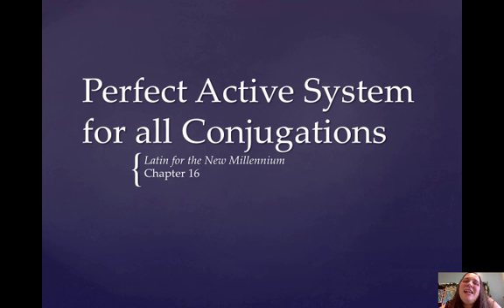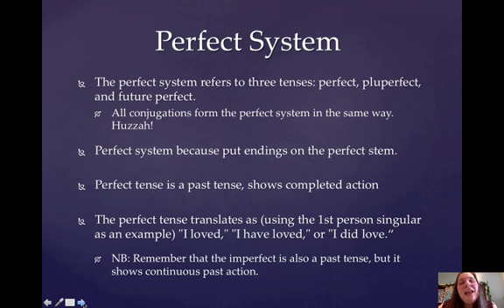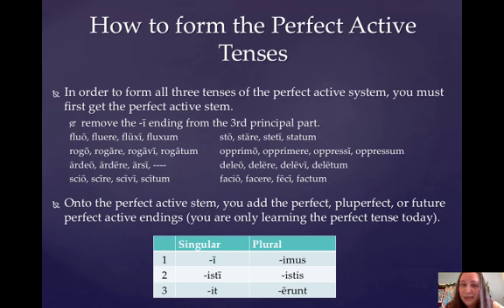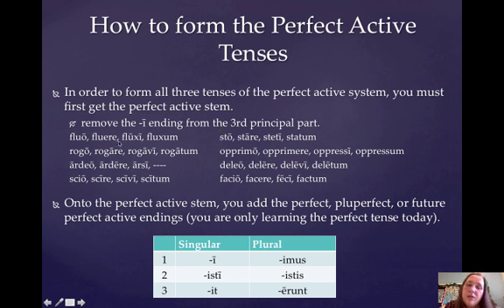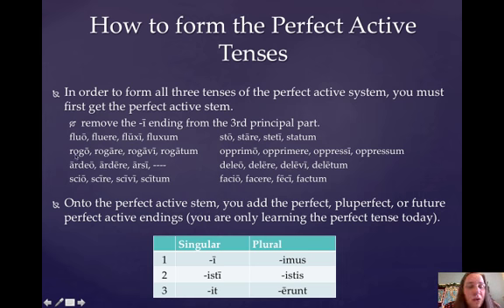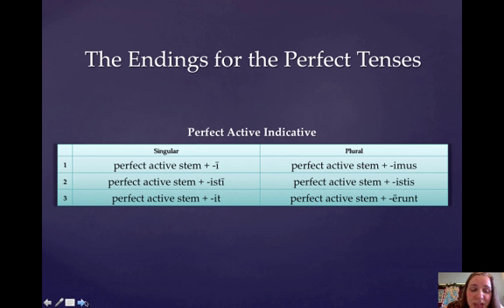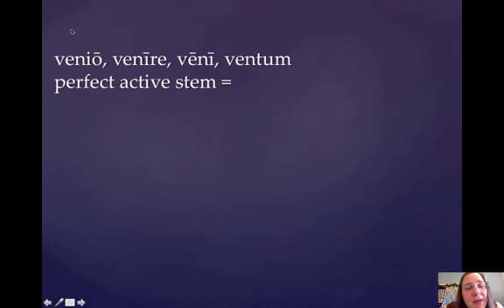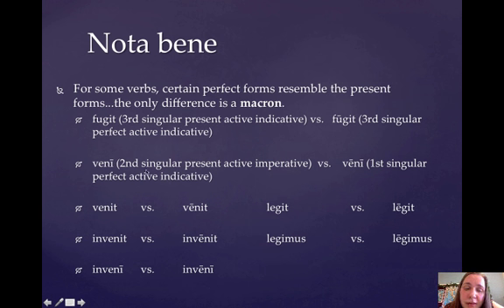Ch. 16: Perfect Active Indicative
Table of Contents:

00:00 - Perfect Active Systemfor all Conjugations
00:15 - Perfect System
02:22 - How to form the Perfect Active Tenses
05:28 - The Endings for the Perfect Tenses
05:39 - maneō, manēre, mānsī,       mansūrumperfect active stem =
05:51 - maneō, manēre, mānsī, mansūrumperfect active stem = māns-
06:11 - capiō, capere, cēpī, captumperfect active stem =
06:20 - capiō, capere, cēpī, captumperfect active stem = cēp-
06:32 - veniō, venīre, vēnī, ventumperfect active stem =
06:59 - veniō, venīre, vēnī, ventumperfect active stem = vēn-
07:09 - Nota bene